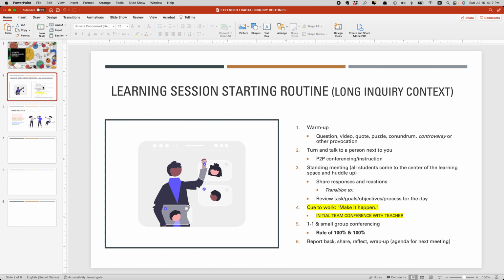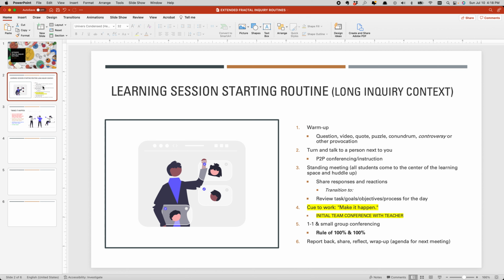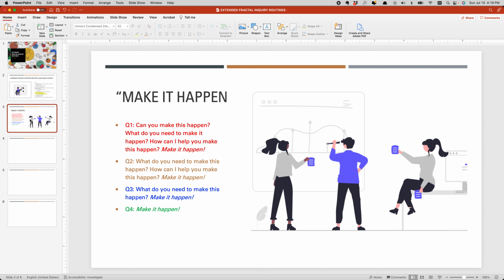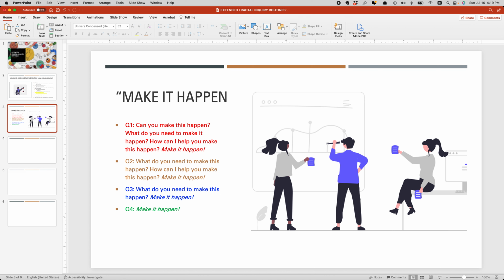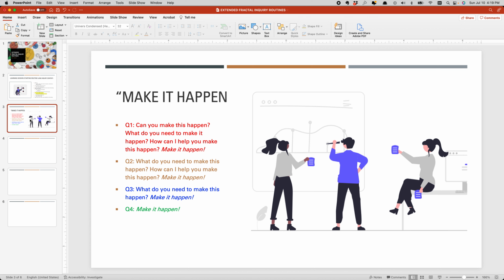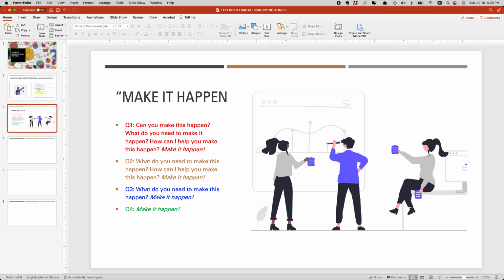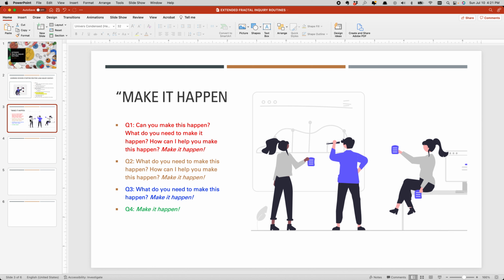Make it Happen Screen Recording 2022 07 10